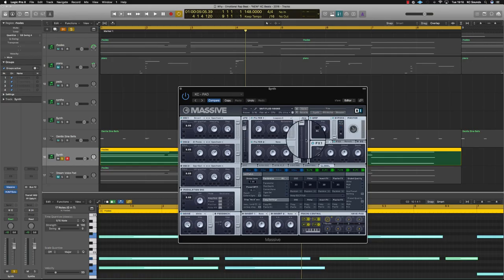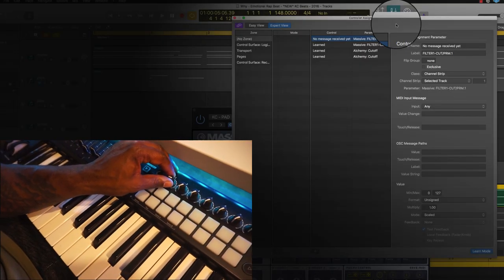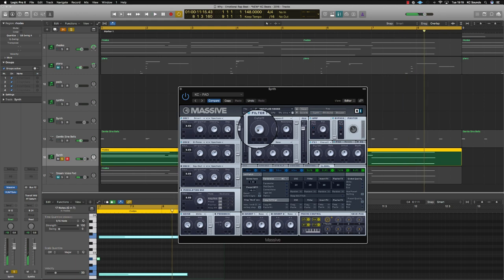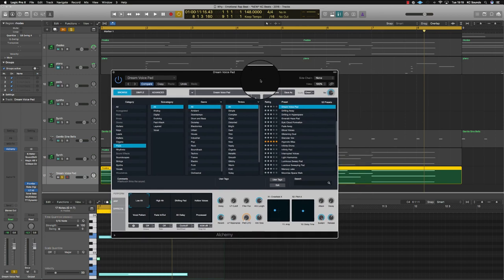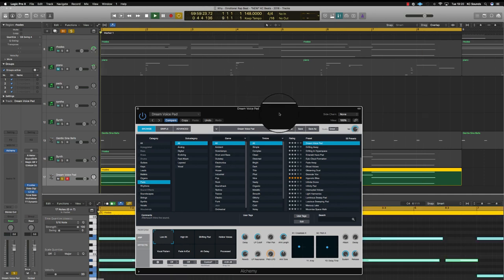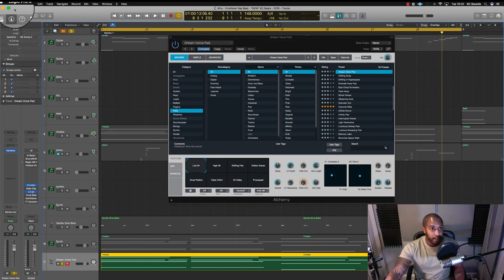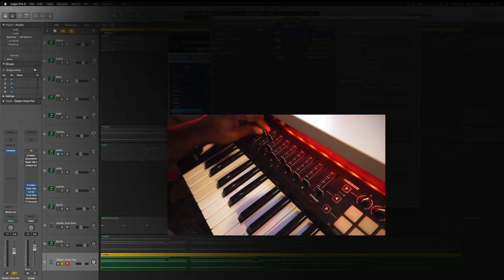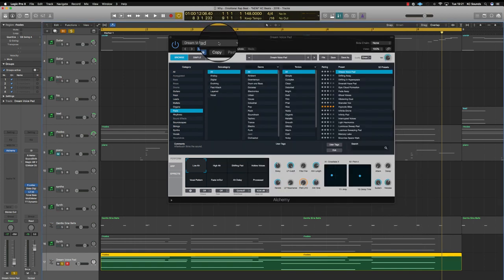How To Map MIDI Contoller In Logic Pro X | Novation Launchkey Assignment Tutorial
In this video I show you how to map your MIDI controller to any parameter in Logic Pro X. I use a Novation Launchkey 49 which has a few faders and knobs that can be easily assigned to any parameter in Logic Pro - dope!

Some people prefer to use the faders and knobs on there MIDI controller to control certain parameters in Logic.

This is something I'm gonna start doing a lot more because sometimes using the mouse just doesn't cut it lol

I hope you get some value from this video

MiL